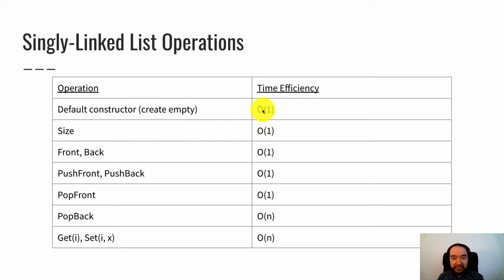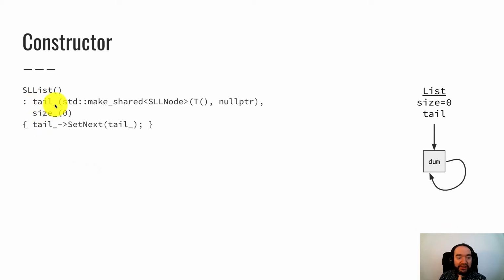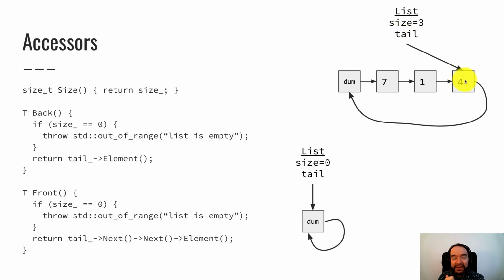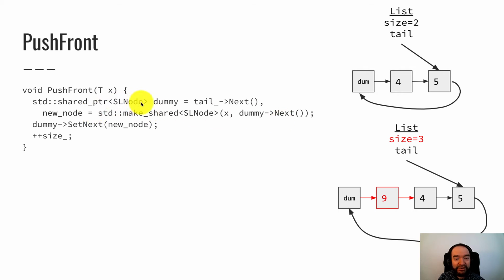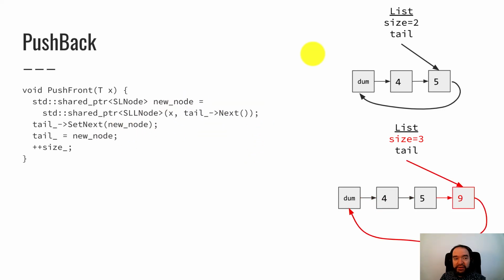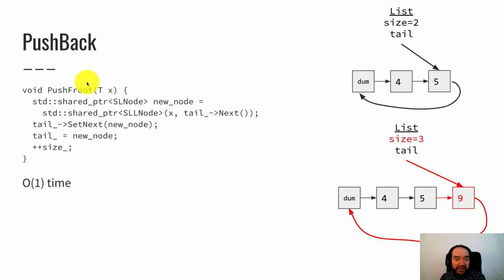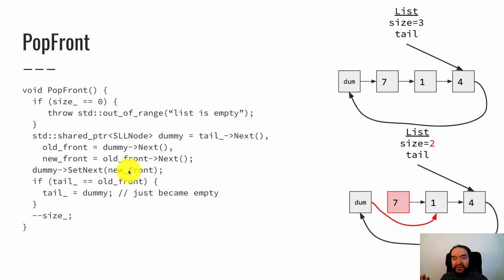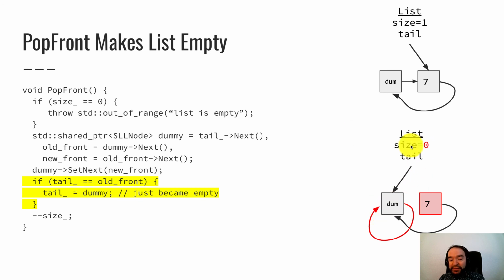Singly-Linked List: O(1) Operations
Implementation and analysis of the singly-linked list operations that take O(1) time.